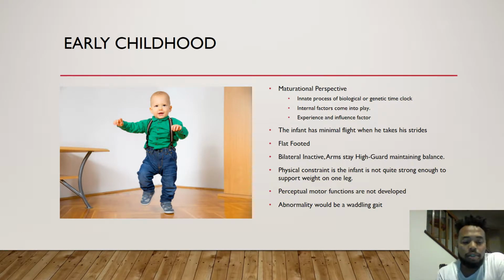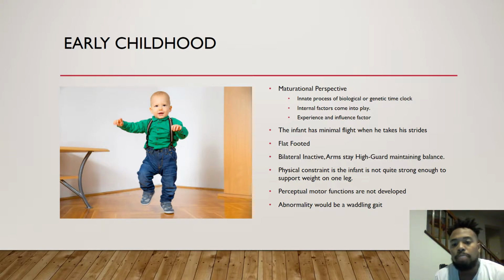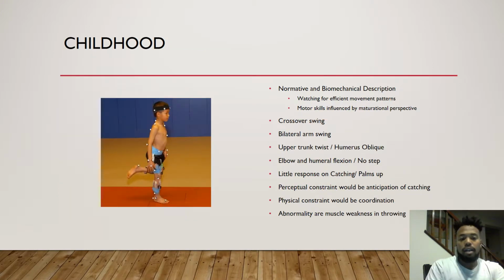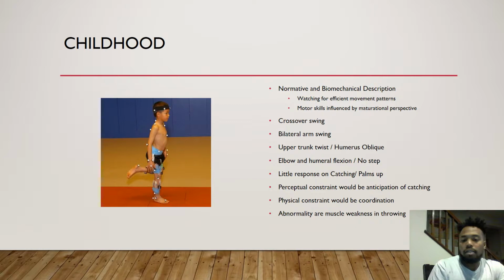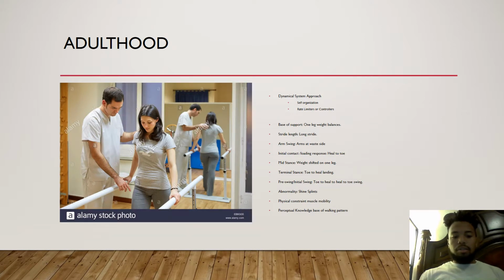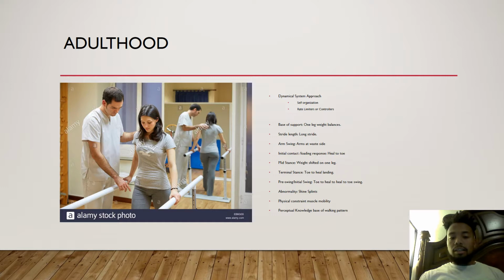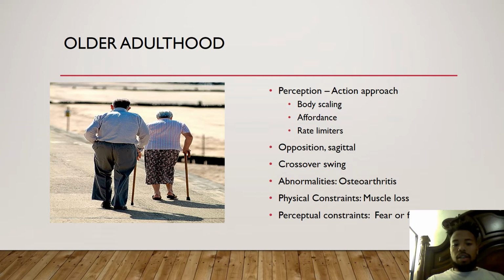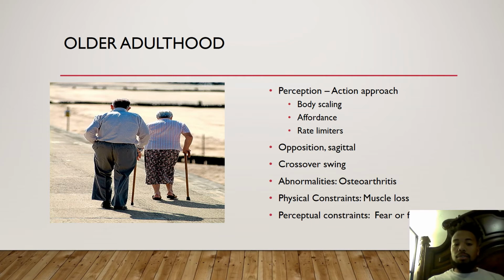Gait Development Assignment Autosaved